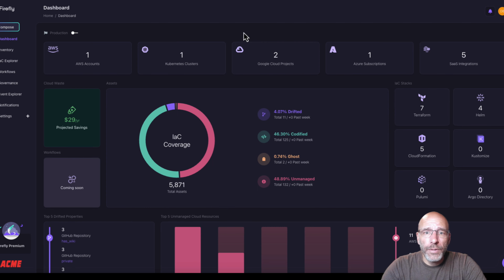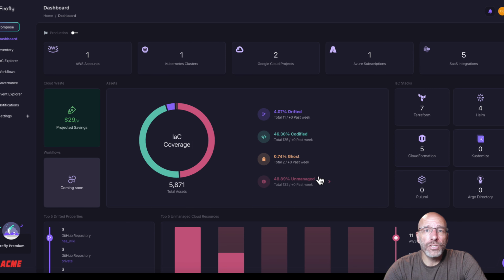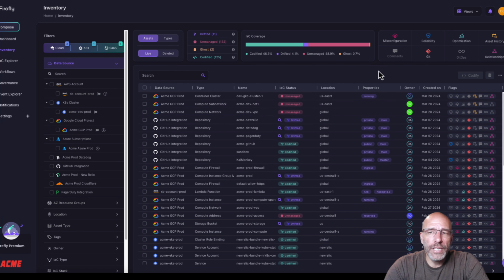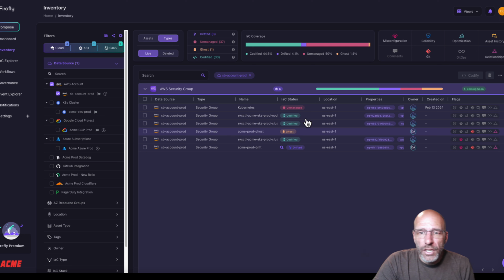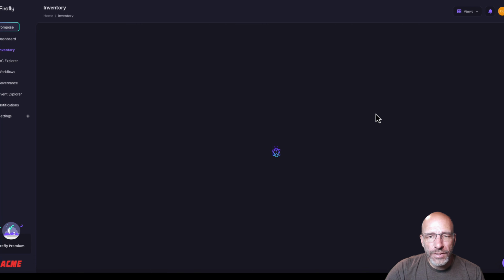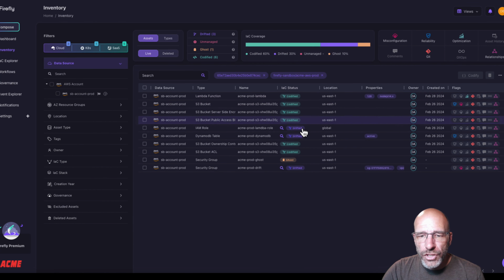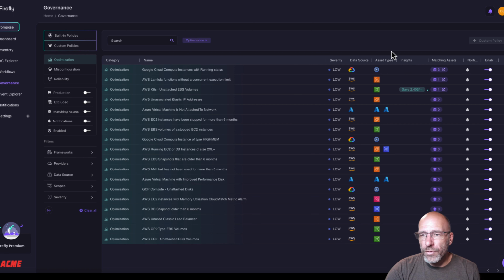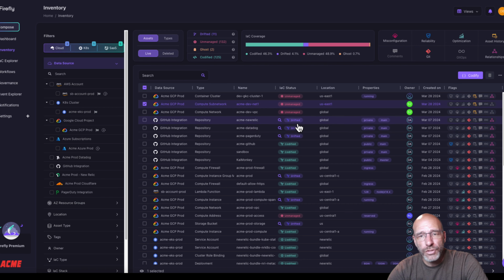Introducing Firefly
Introducing Firefly: A Game Changer for Infrastructure as Code Management